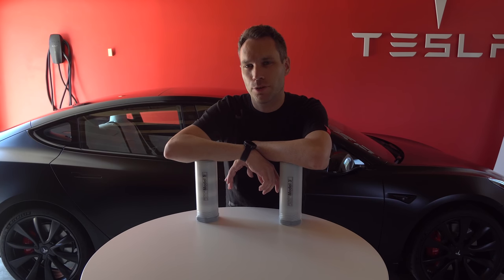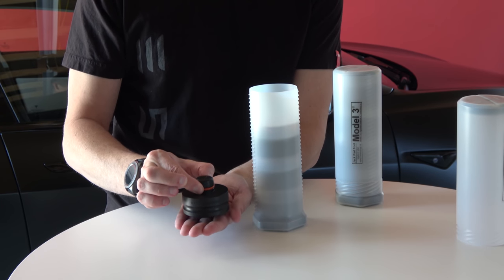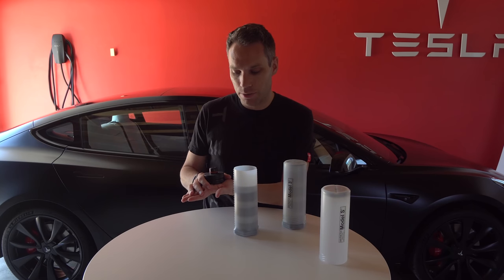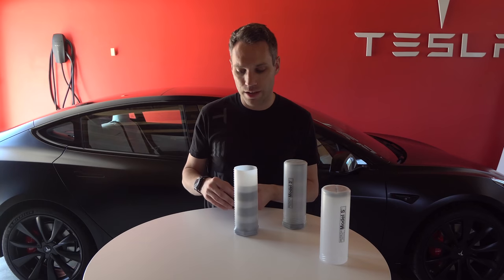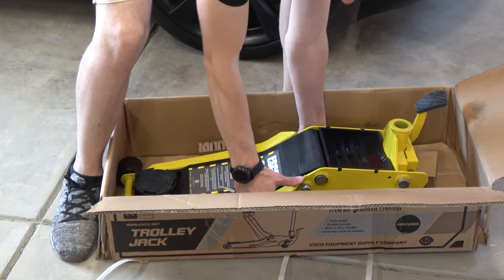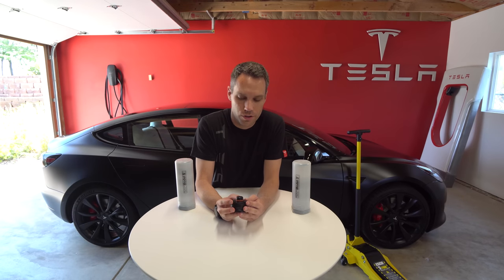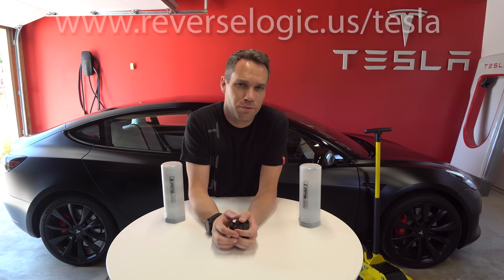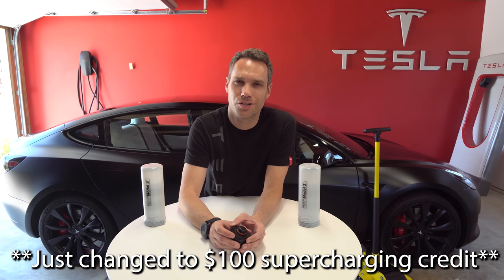How To Use A Tesla Model 3 Jack Pad Tool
4K Vlogging Camera
4K Video Camera